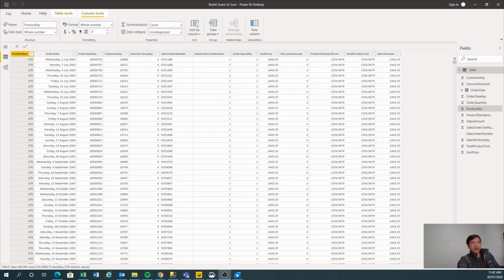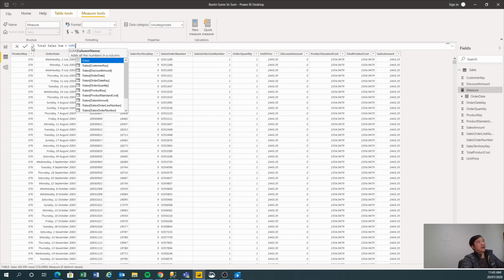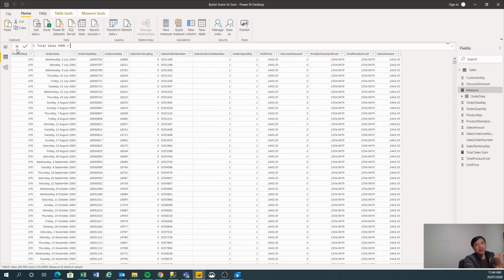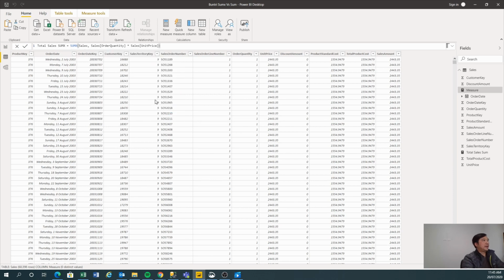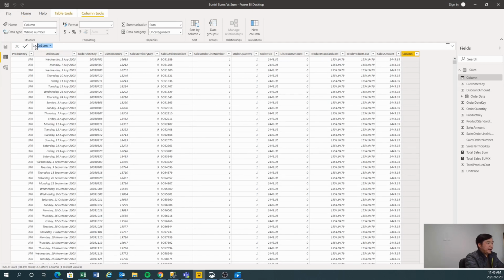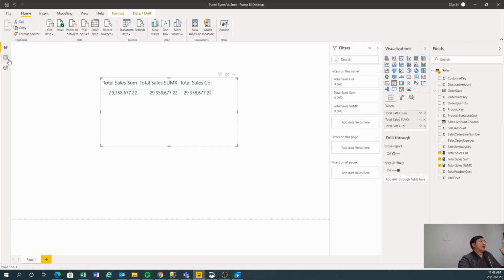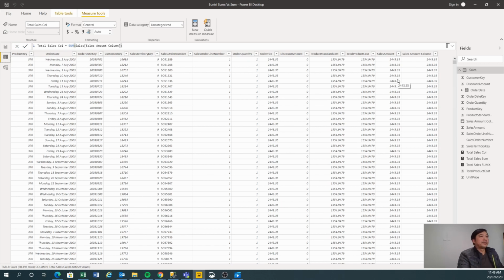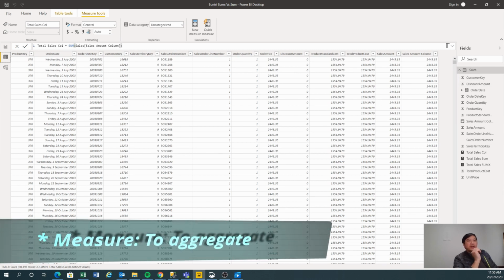What is SUMX and SUM functions in DAX?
Mastering when to use a calculated column versus when to use a measure is a concept that is often misunderstood when working with Data Analysis Expression (DAX) in Power BI. I'll show you when to use SUMX and when to use SUM function in this video.